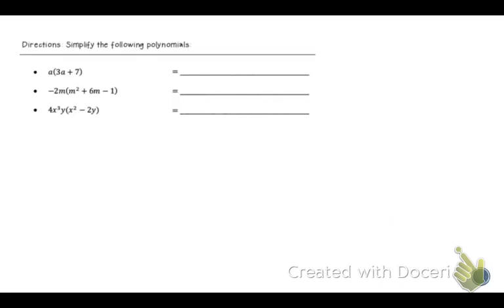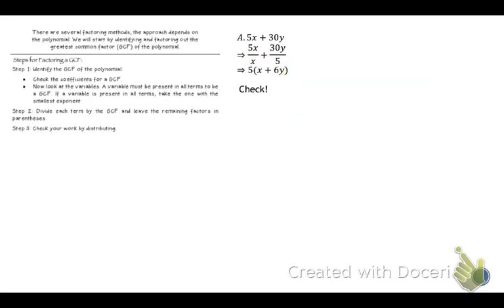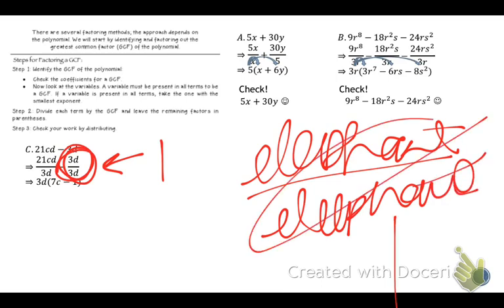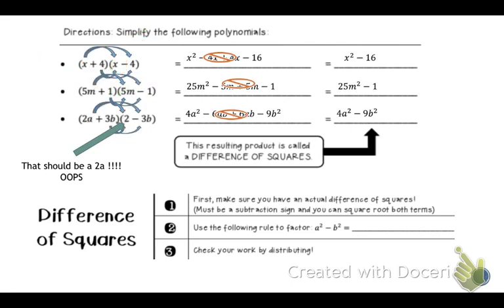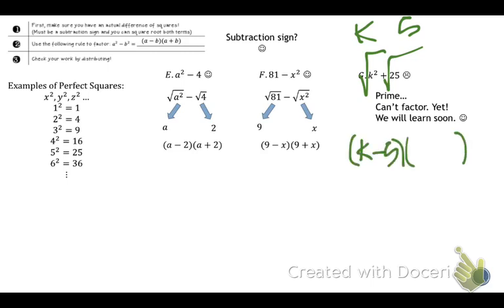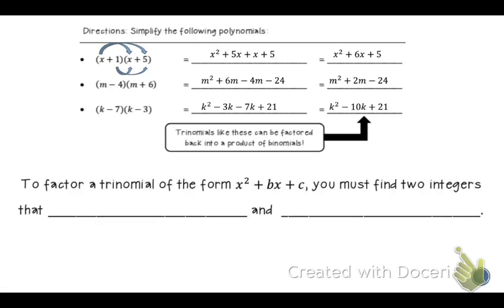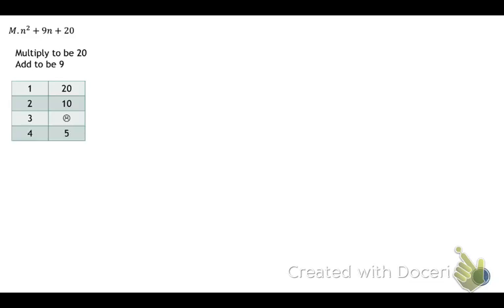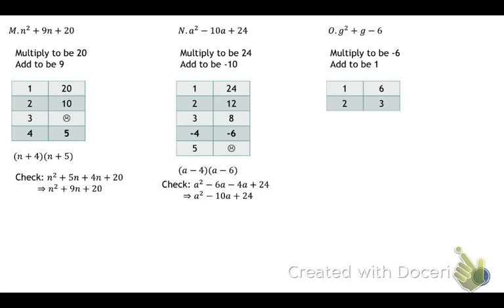Factoring (GCF, Difference of Squares, Basic Trinomials)